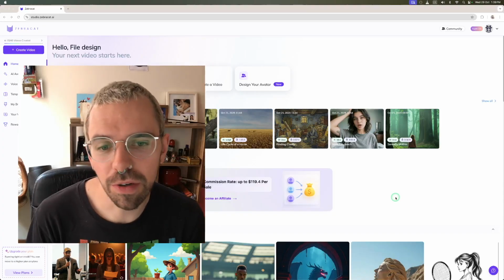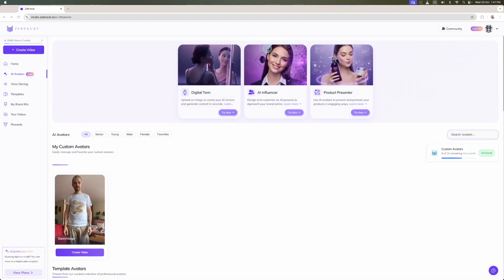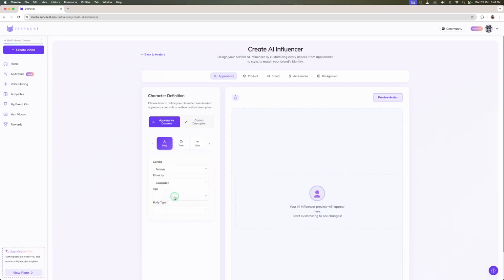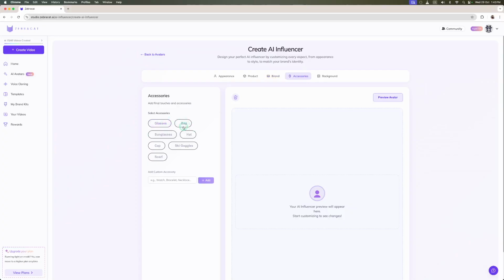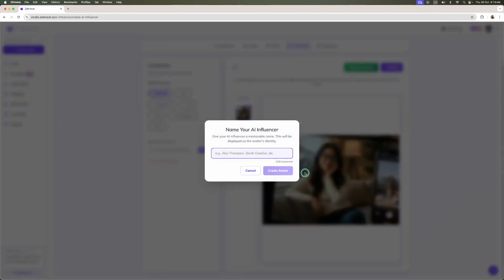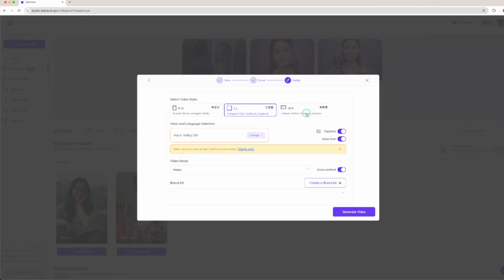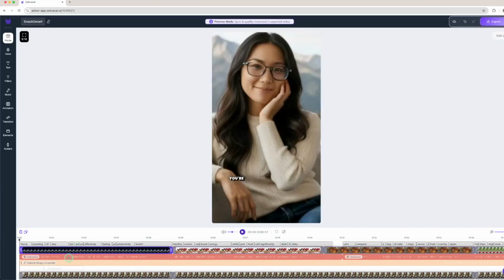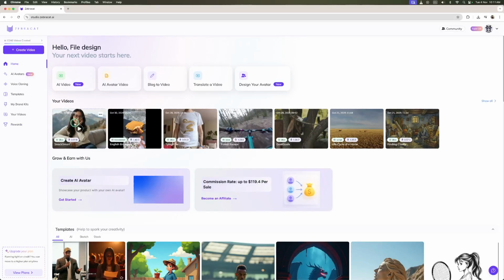I Created a Faceless AI Influencer That Makes Money (Zebracat Tutorial)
I built a faceless AI influencer that generates viral videos
automatically and no camera, no actors, no face required.
Here's exactly how I did it with Zebracat.✳️ Try Zebracat Free

💰 WHAT YOU'LL BE ABLE TO DO AFTER THIS VIDEO:
✅ Create a fully monetizable AI influencer from scratch
✅ Generate viral-ready videos from a single text prompt
✅ Build a brand with a virtual avatar — zero filming required
✅ Launch a faceless content channel that earns while you sleep

⏱️ CHAPTERS:
00:00 - Are AI Influencers The Future?
00:18 - Full Zebracat Platform Walkthrough
01:50 - How to Start Creating Your AI Influencer
02:27 - Step 1: Defining Your Avatar's Appearance
03:04 - Step 2: Integrating a Product
03:41 - Step 3: Adding Your Custom Branding
04:18 - Step 4: Customizing Accessories & Style
05:14 - Generating a Video with Your New Influencer
06:09 - The AI Video Rendering Process
06:46 - Editing Your AI-Generated Video
08:00 - The Final AI Influencer Video Result

🤖 WHAT IS ZEBRACAT?
Zebracat is an AI video generator that lets you create
complete videos with virtual AI avatars from a single
text prompt. No studio. No actors. No experience needed.
anyone who wants to build an online income stream
without ever showing their face.

⚡ MORE FROM FILEDESIGN:
  and tools that actually make money

no extra cost to you. I only recommend tools I
personally use and believe in.